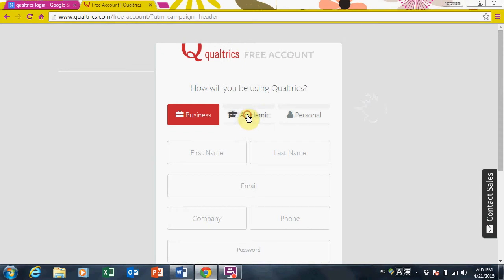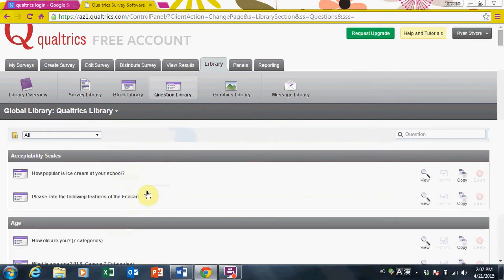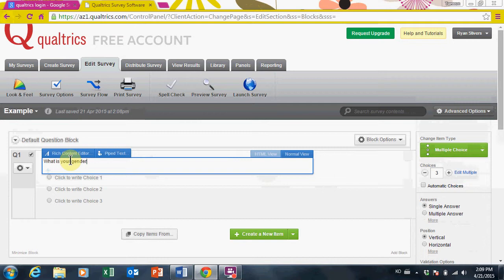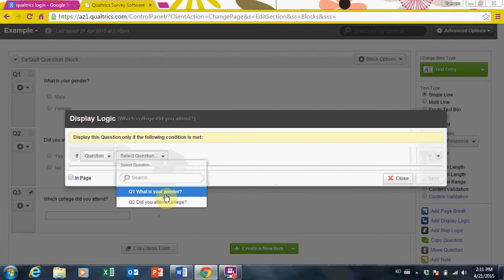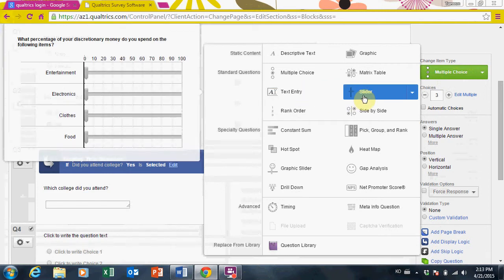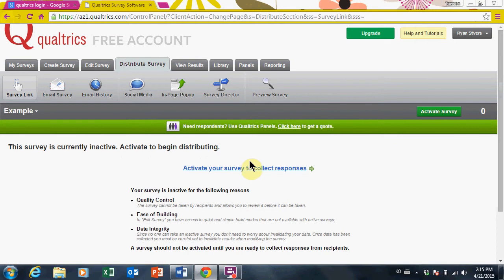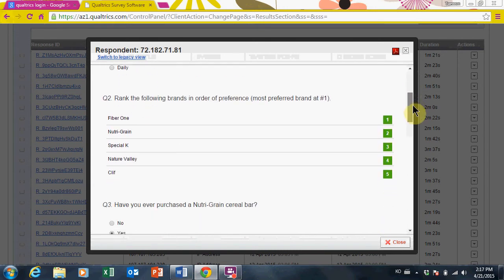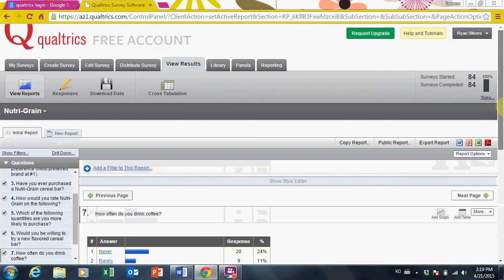Marketing Research: Qualtrics 01 intro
From account creation to survey distribution